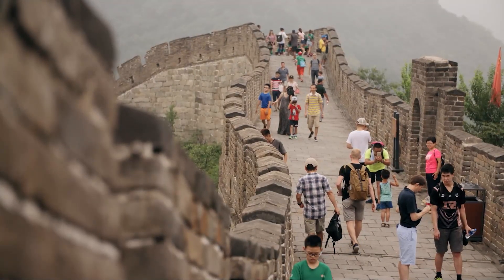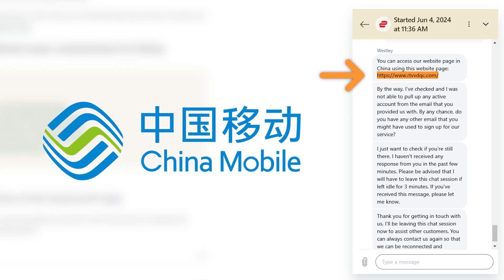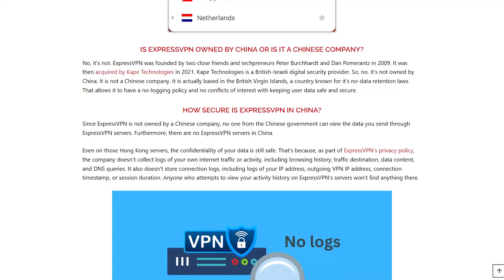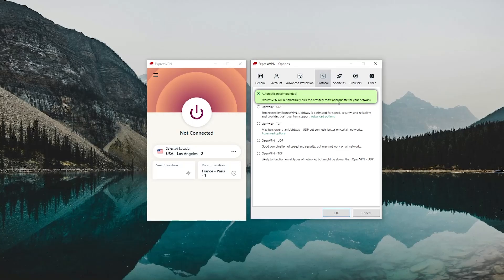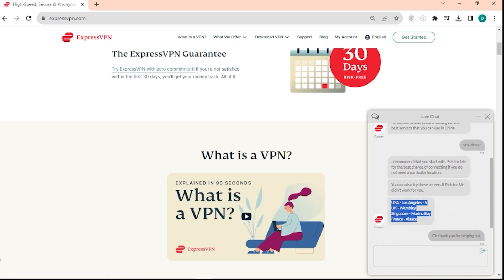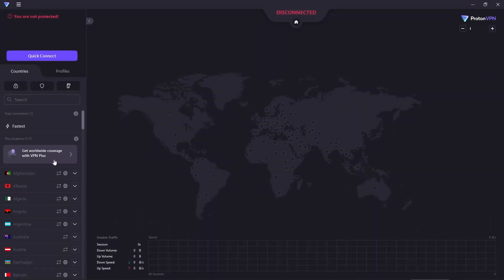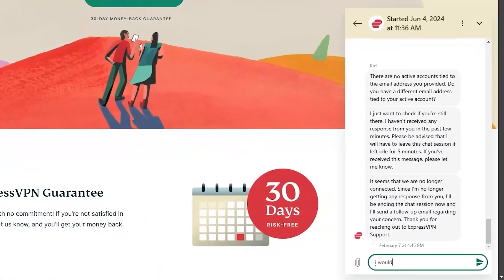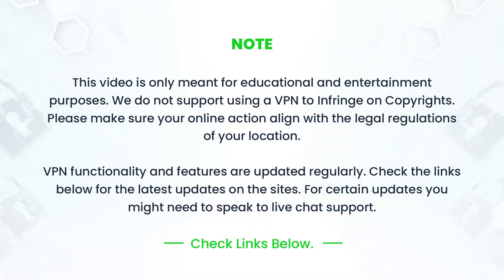How to Use ExpressVPN in China: Navigating the Great Firewall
🌐How to use ExpressVPN in China🌐

Understanding the Need for ExpressVPN in China

In this section, the video addresses the necessity of using ExpressVPN in China due to the country's internet censorship enforced by the Great Firewall of China. It explains how the Great Firewall restricts access to global internet content and emphasizes the importance of a VPN to bypass these restrictions. ExpressVPN is recommended as the top choice for its effectiveness in providing access to the uncensored internet in China.

Utilizing ExpressVPN in China: Features and Setup

This part details the features of ExpressVPN that make it ideal for use in China, such as the kill switch and split tunneling functionalities. It provides instructions on how to configure ExpressVPN for optimal performance in China, including protocol selection and server locations. The simplicity of ExpressVPN's interface and its suitability for both experienced users and beginners are highlighted.

Advantages of ExpressVPN Beyond China and Subscription Advice

The final section elaborates on the broader advantages of using ExpressVPN beyond China, including its compatibility with streaming services, torrenting capabilities, and robust privacy policies. It emphasizes ExpressVPN's reliability, user-friendliness, and commitment to protecting user data through its proven no-logs policy.

Subscription advice is offered, recommending longer-term plans for cost savings and providing a discount link for viewers. The section concludes with an invitation for audience engagement through comments, likes, and subscriptions.

Hope you enjoyed my How to Use ExpressVPN in China: Navigating the Great Firewall Video.